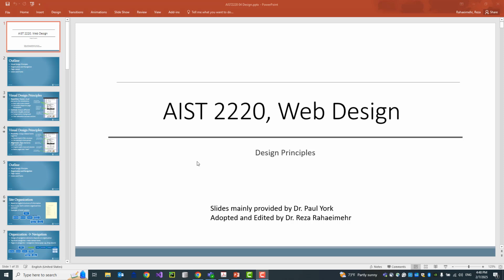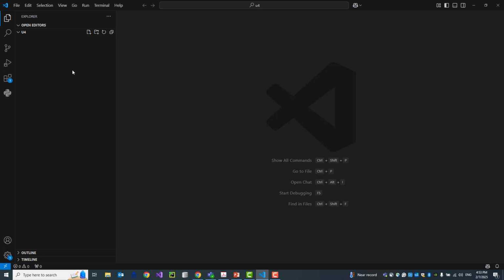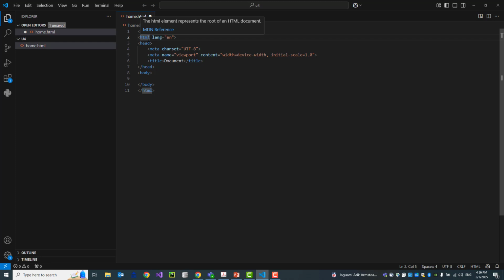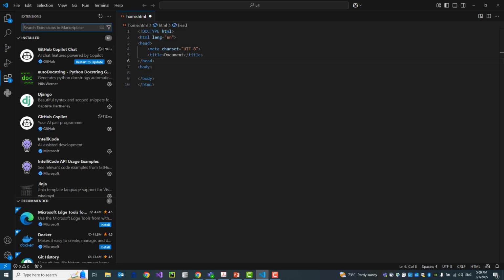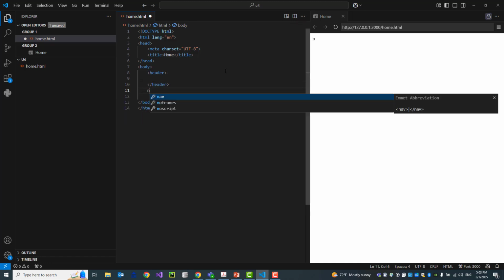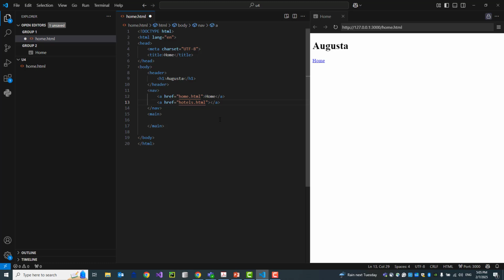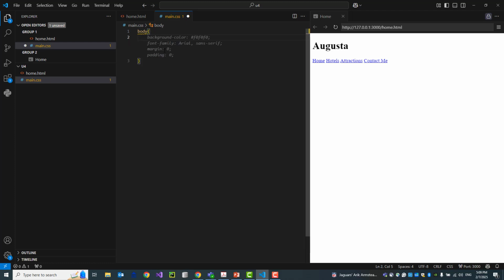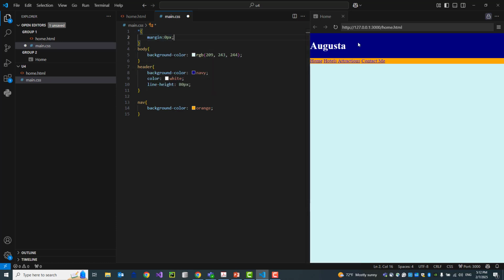Unit 04 - Preparation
Watch this video if you are still struggling with creating a website.